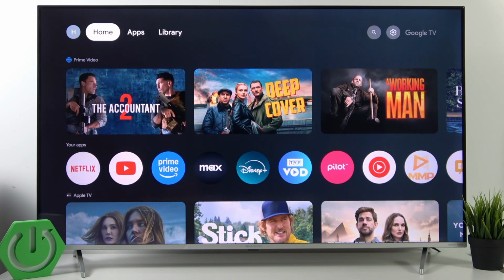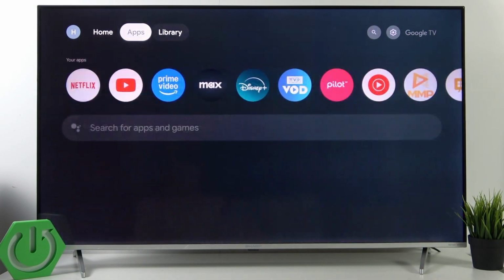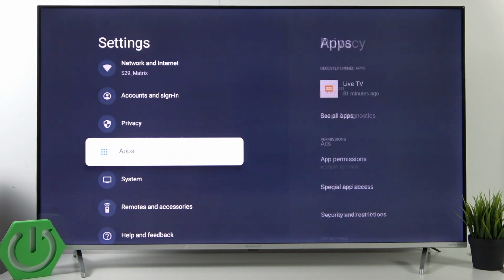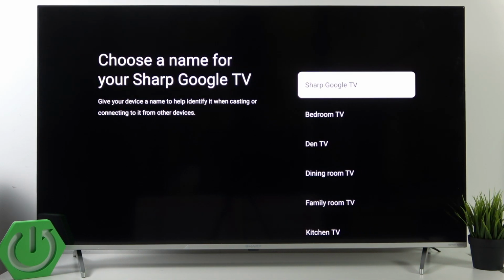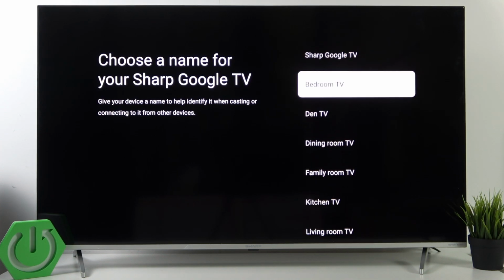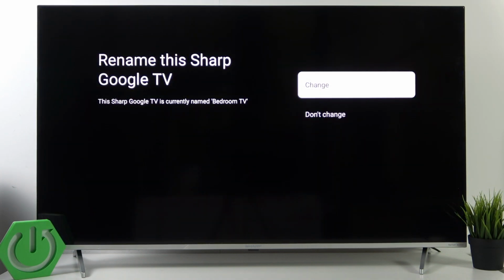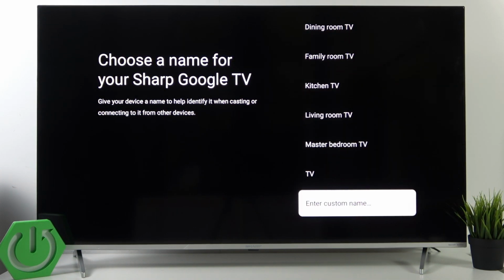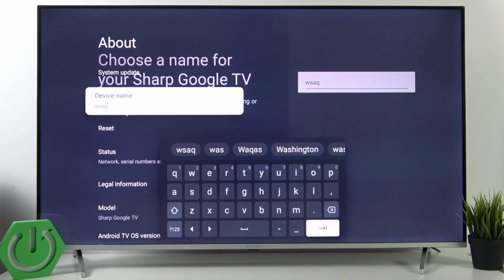How to Change the Name of Your Sharp 50GP6765 TV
If you want to personalize your SHARP 50GP6765 QLED TV, changing the device name is a simple way to make it easier to identify on your network or among other devices. In this video, we show you step-by-step how to change the name of your Sharp QLED 2025 TV using the built-in settings menu. Whether you want to set a custom name like 'Bedroom TV' or something unique, this guide will help you update your Sharp TV’s device name quickly and easily. This process works for the SHARP 50GP6765 model and other Sharp QLED 2025 series TVs, making it easier to manage your smart home devices and streaming connections.

How to change the device name on SHARP 50GP6765 QLED TV?
How to set a custom name for SHARP QLED 2025 TV?
Where is the device name setting on SHARP 50GP6765 TV?

0:00 Introduction
0:05 Open Settings on SHARP QLED TV
0:13 Navigate to System and About
0:22 Find and select Device Name
0:28 Enter a new or custom name
0:40 Save and confirm the new device name
0:54 Outro and tips